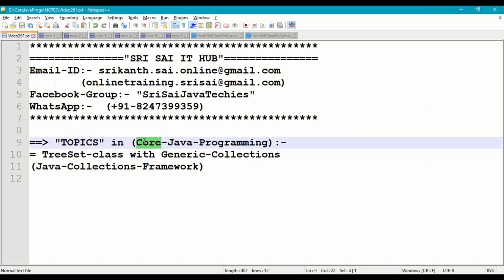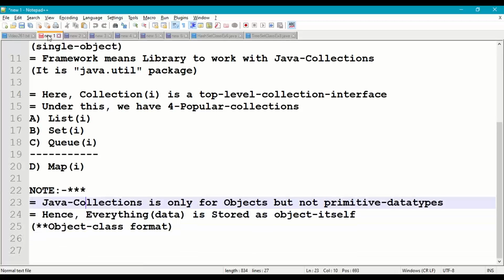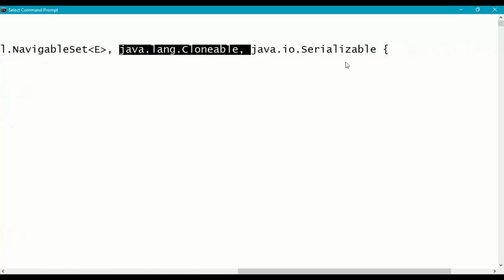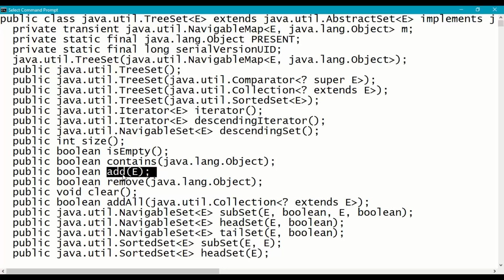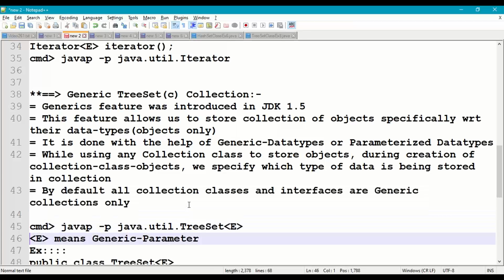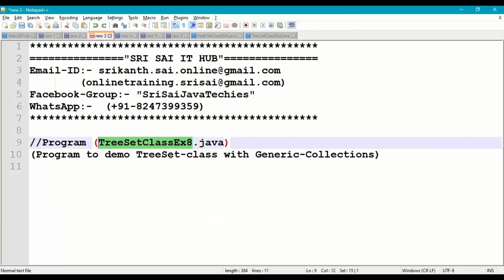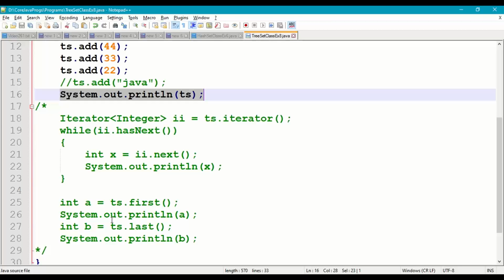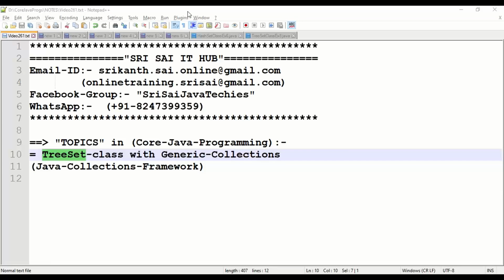#261 TreeSet class with Generic Collections || Java Collection Framework || Set || Generic Datatypes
1) Collections Framework in Java
2) Java Collections Framework
3) Collection interface
4) Set interface
5) TreeSet class with Generic Collections(**)
6) Map Collection
7) Queue Collection
8) List Collection
9) java.util Package
10) Collection of Objects in Java
11) TreeSet class in Java
12) Generic-Collections in Java
13) Generic Parameters or Datatypes
14) Diamond Operator in Generic-Collections
15) Checked collections
16) Typesafe collections